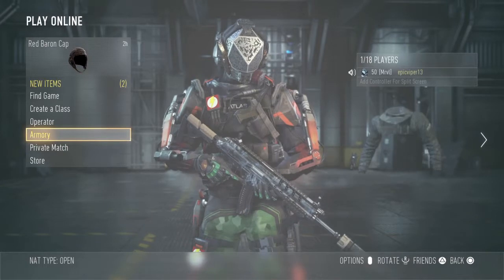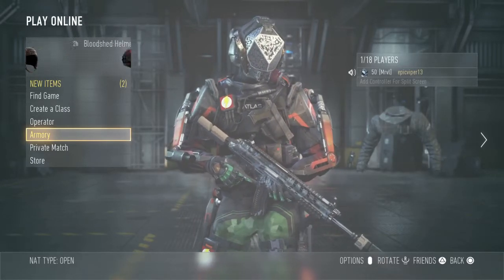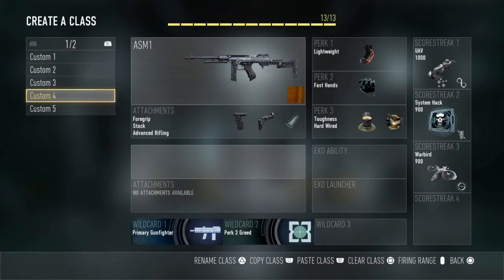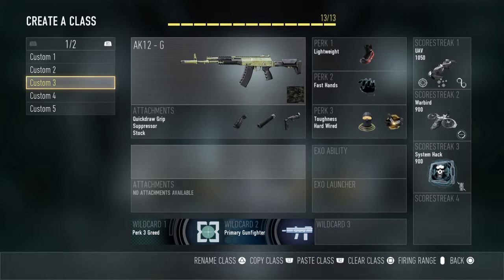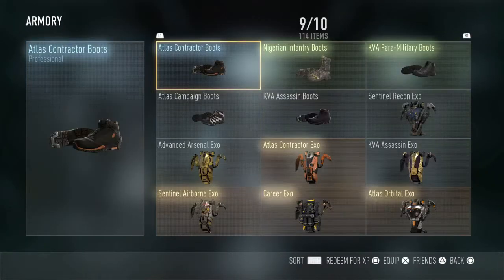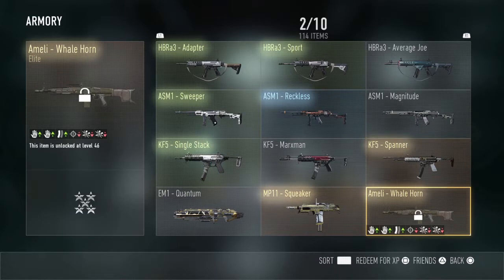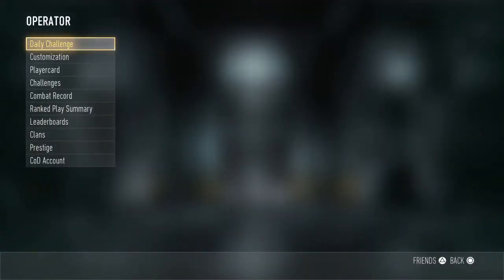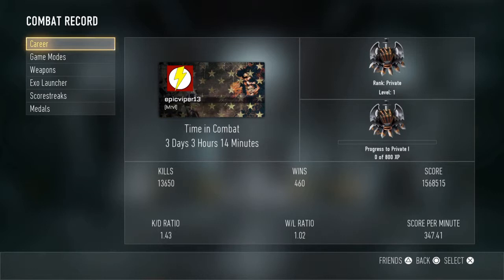Prestige 7 (road to prestige master)